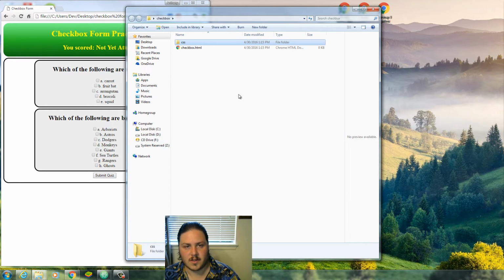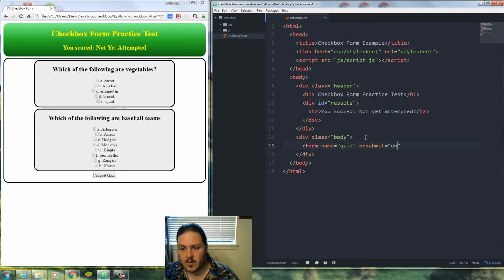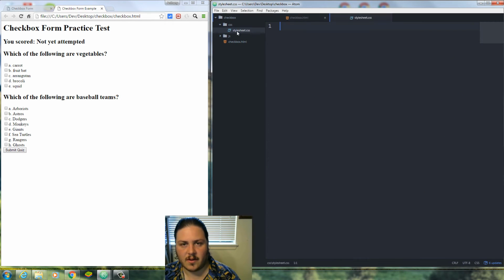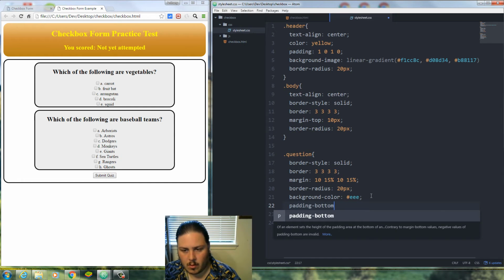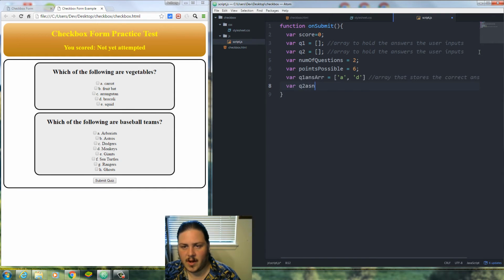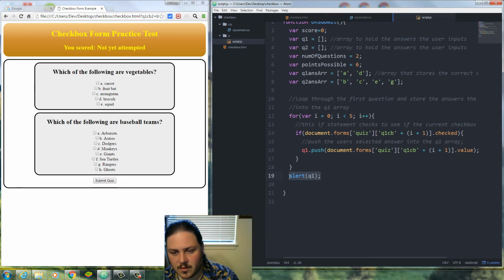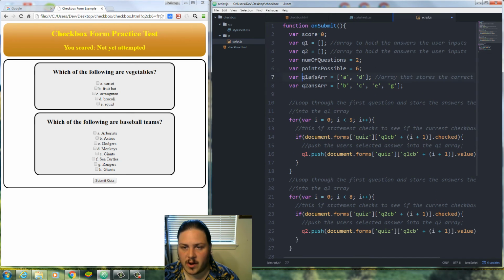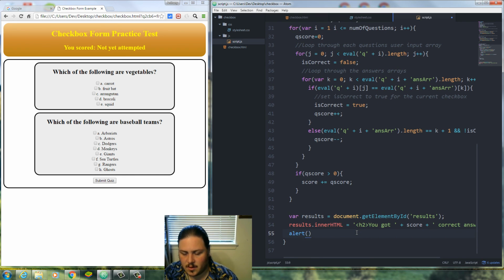How to Program functional Web Form Checkboxes with HTML CSS and Javascript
In this video I show you how to program a Web form using HTML CSS and Javascript.  Specifically, I cover the use of checkboxes.

In Javascript, I use a function, loops, variables, arrays, and if statements.

I have created an algorithm to go through each checkbox to determine which one is checked and compare it to a list of questions, giving the user a score based on the answers they provided.

In the HTML, I cover the use of divs and header tags.  The divs tags are given classes and are manipulated by the CSS code.  An ID is also given and manipulated by javascript code.

Basic CSS is also covered as well.  In the header, I show how to use a linear gradient in order to create an eye catching display.

Also, my website is if you would like to study more about web programming.